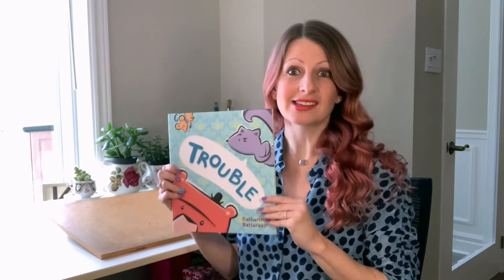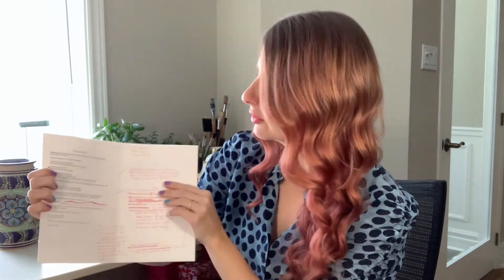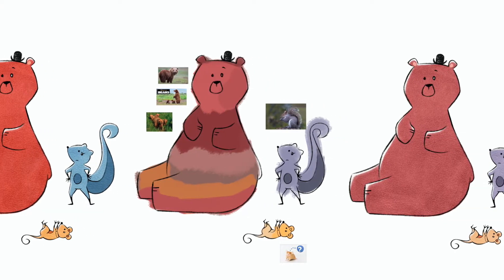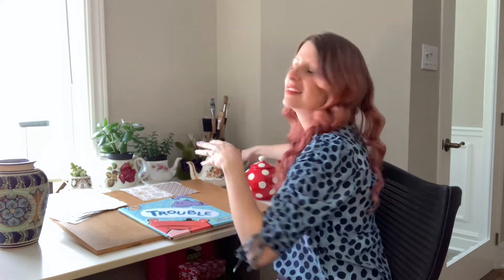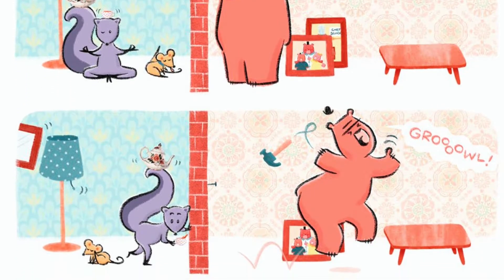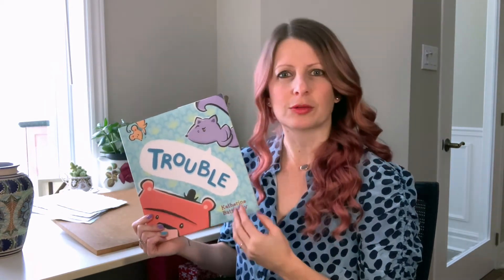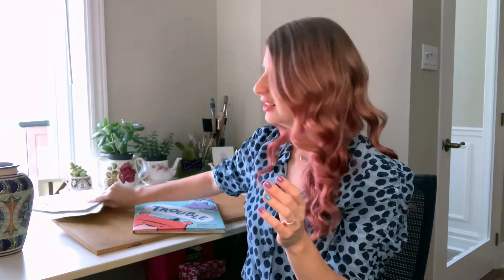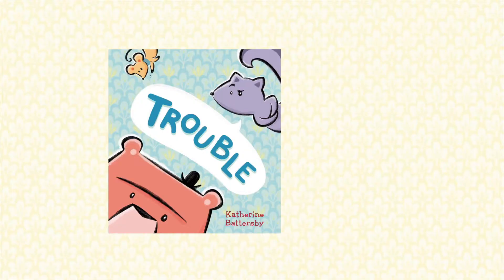Trouble - Making the Art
Katherine talks about her latest picture book, TROUBLE, sharing how she made the art using a combination of pencil, textures, paper, fabric and photographs. Order the book now at your favourite bookstore and visit Katherine online to find out more about her books and latest giveaways...